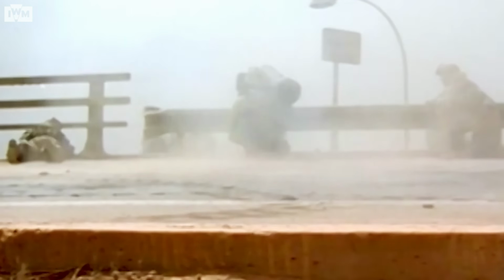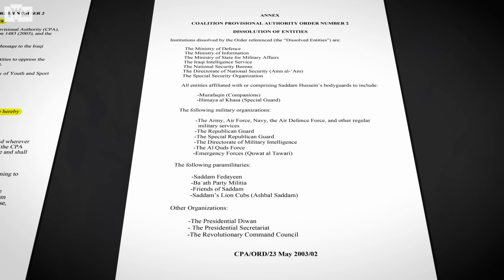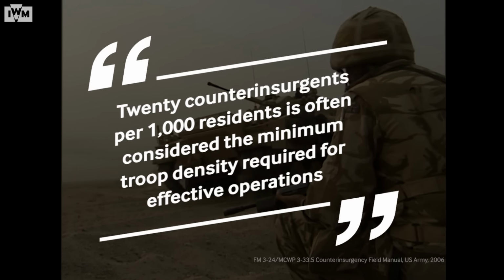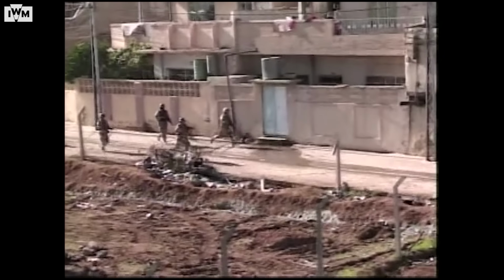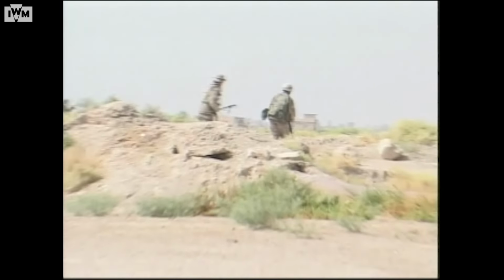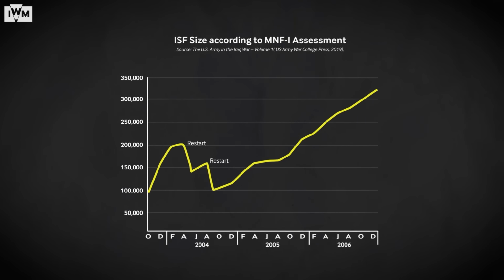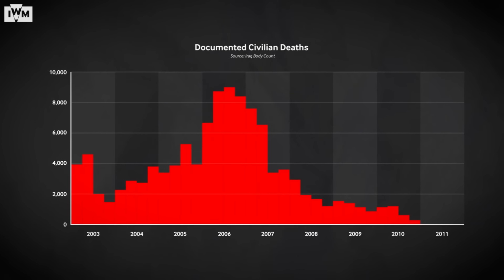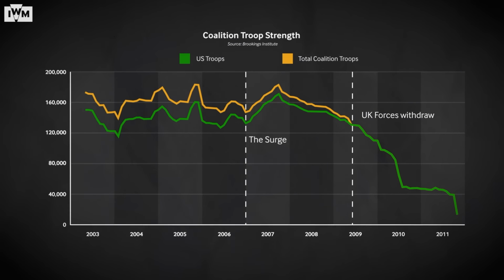Why George Bush failed in Iraq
In March 2003, a US-led coalition invaded Iraq. They took control within a matter of weeks. But the country was about to descend into chaos. Using objects, film and photography from the IWM collection IWM Curator Jack Gelsthorpe takes an in-depth look at the Coalition Occupation from 2003 to 2011 in effort to understand what went wrong in Iraq?

Explore and licence the film clips used in this video from IWM Film:

Chapters:
00:00 Introduction
00:58 Initial mistakes
04:09 Insurgency
07:37 Descent into chaos
10:21 Civil War
13:26 The Surge
17:22 Withdrawal

Rights attributions:

BFM 46 - Crown Copyright (MOD transfer)
BFM 45 - Crown Copyright (MOD transfer)

CC Attributions:

ISI icon photo by الشيخ ياسر بن راشد الدوسري on Wikimedia Commons.
Badr Corps icon photo by Fars Media Corporation on Wikimedia Commons.
Ansar Al-Sunnah and Islamic Army in Iraq Icon photo by بدر الإسلام on Wikimedia Commons.